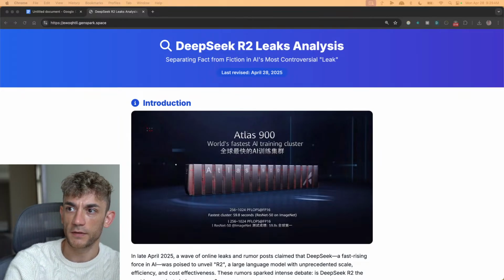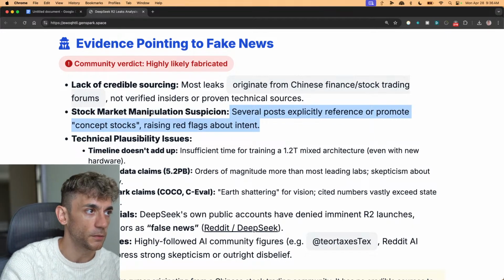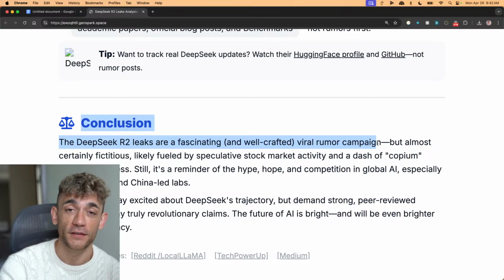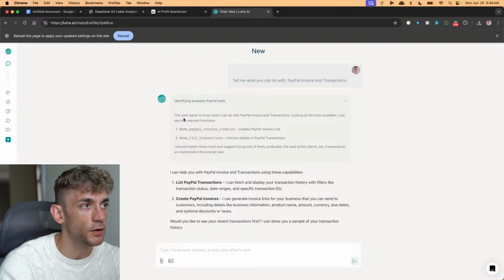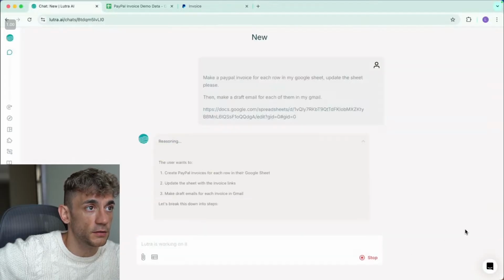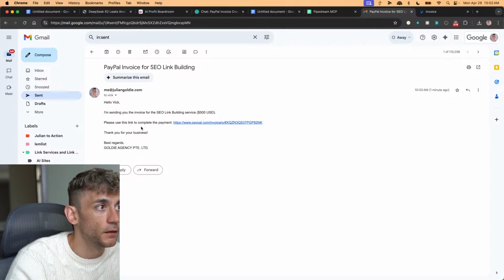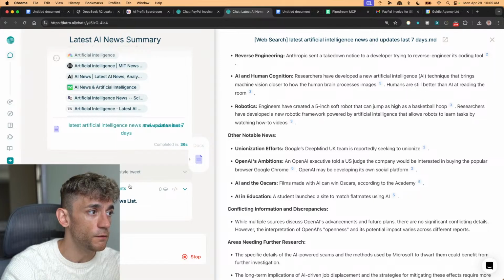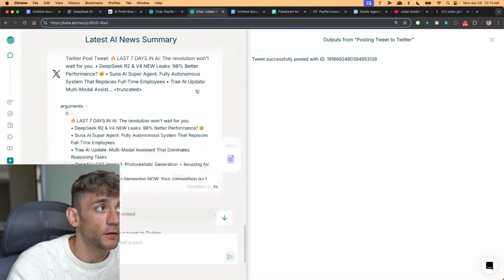DeepSeek R2 LEAKED + New 1-Click MCP Agent